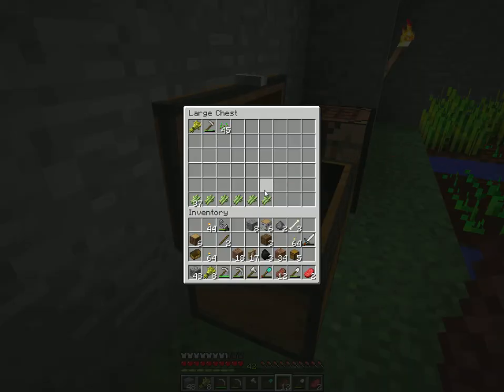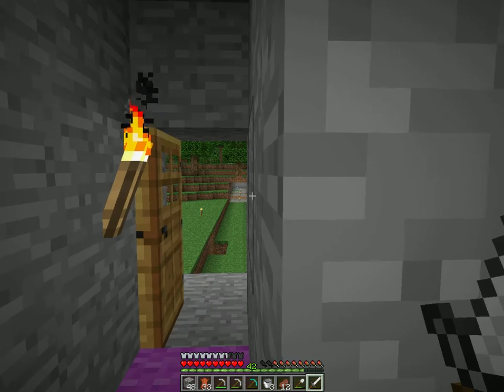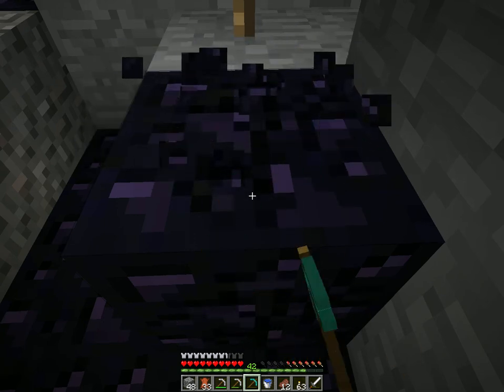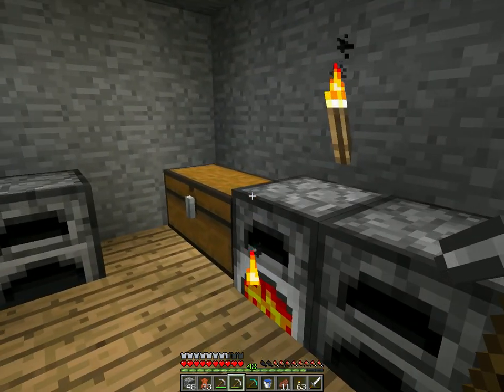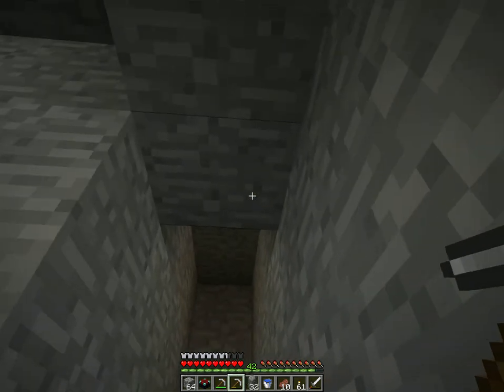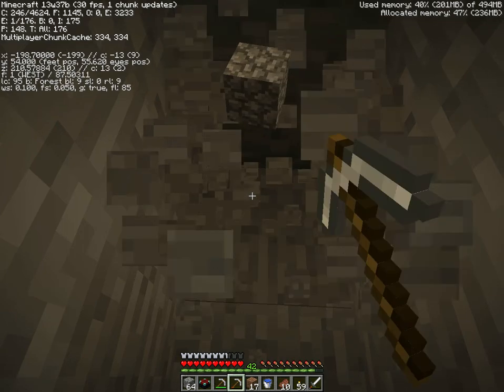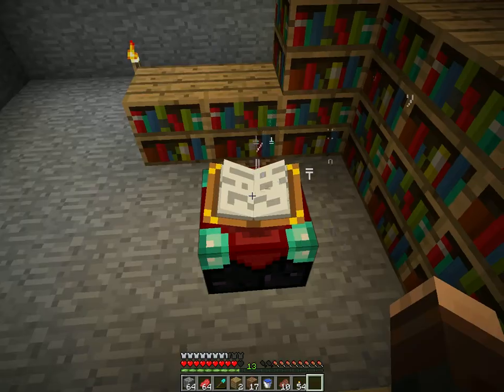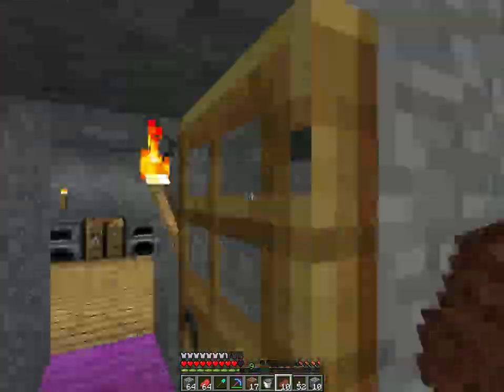Let's Play Minecraft - Episode 4: Enchanting Table!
This is episode number 4 of are LP play today we enchant our first pickaxe .